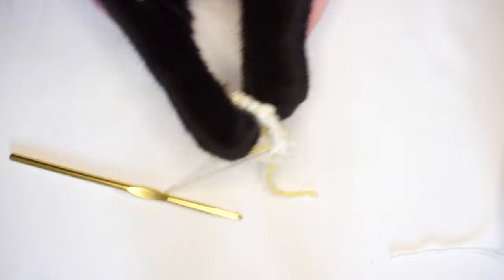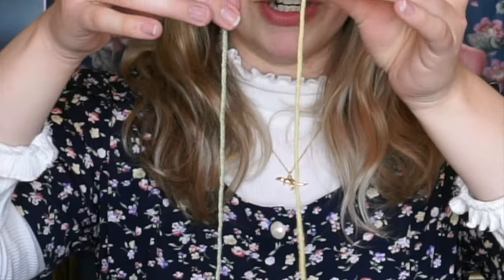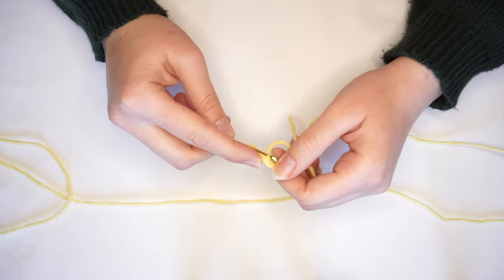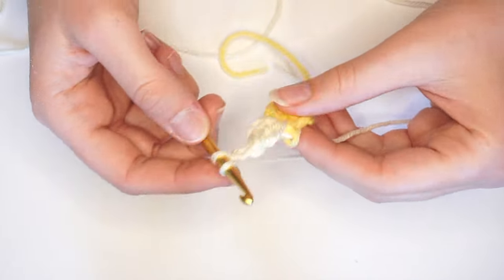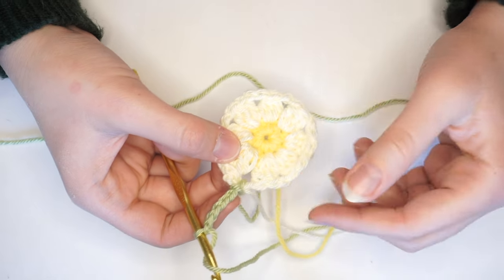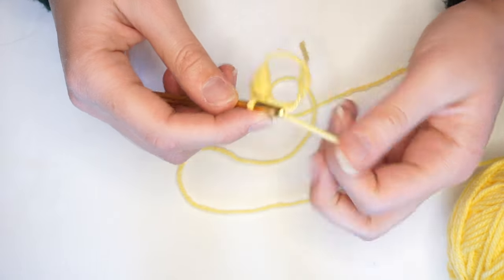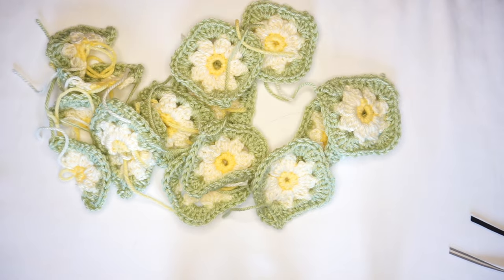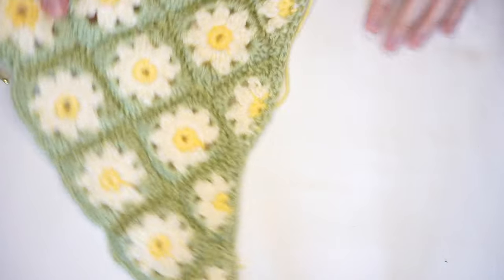How to Make a Crochet Bandana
*** I HAVE AN UPDATED VERSION ON THIS TUTORIAL!!! PLEASE GO AND CHECK THAT ONE OUT!! BECAUSE IT’S WAY BETTER THAN THIS ONE ***

What I used for this project:

Yarn:

For the middle of the square:
Amount of yarn: 1 ball
Brand of yarn: impeccable Yarn
Colour: Butterscotch
 weight medium 4

For the petals :
Brand of yarn: Patons
Colour: Aran
weight medium 4

For the boarder:
Colour: Cherished Green
weight medium 4

I used a crochet hook in the size : 5mm / U.S. H/8